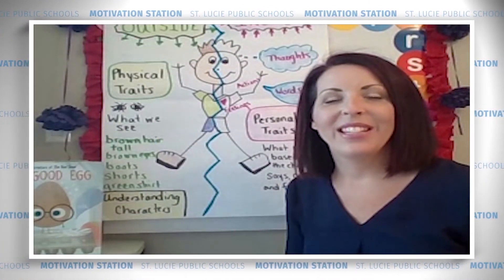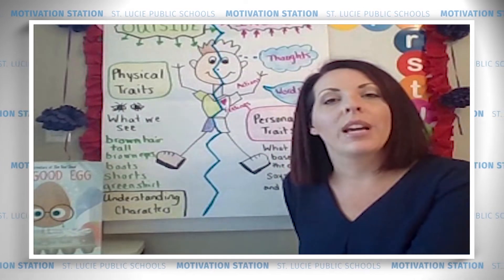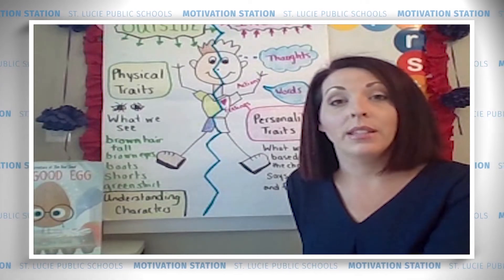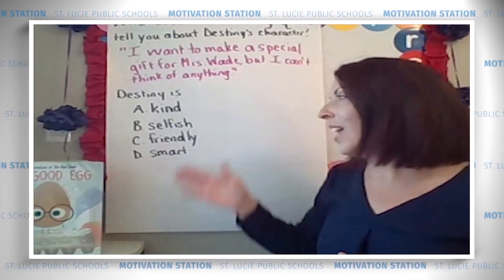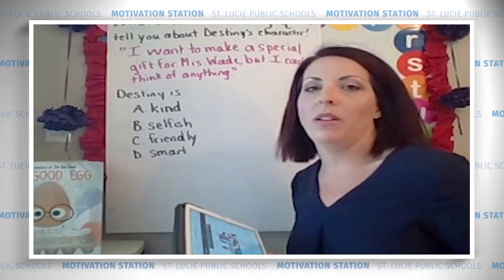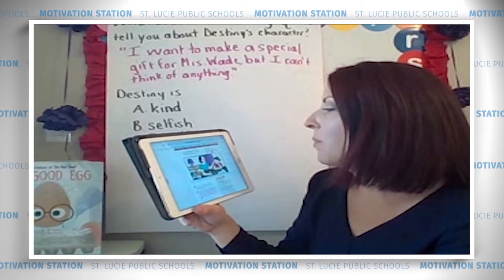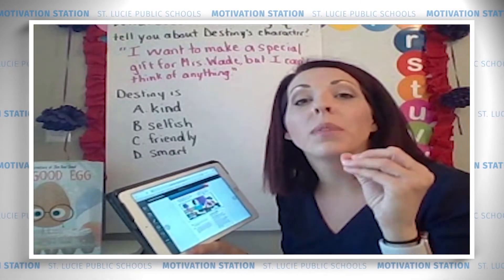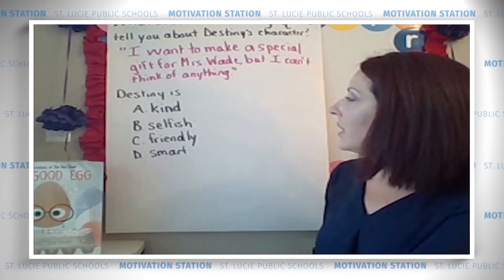Motivation Station, Reading, 3rd Grade, Lesson 8